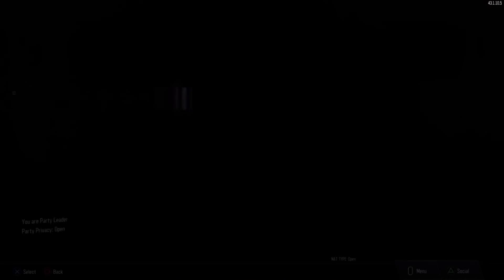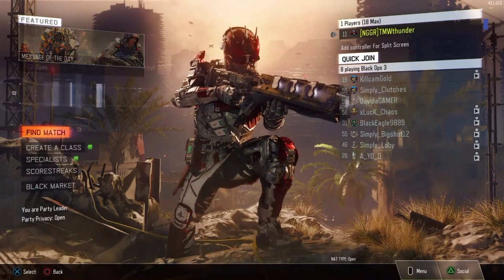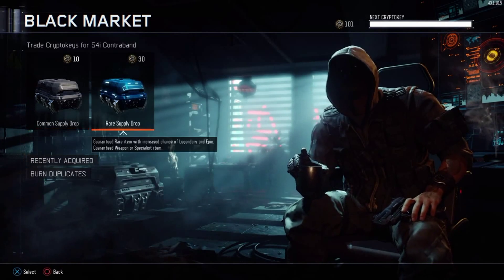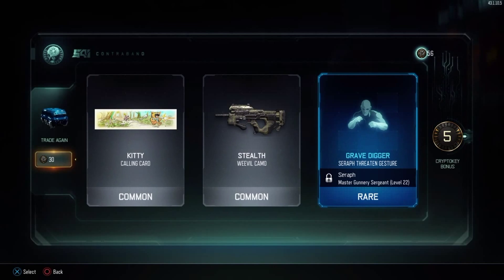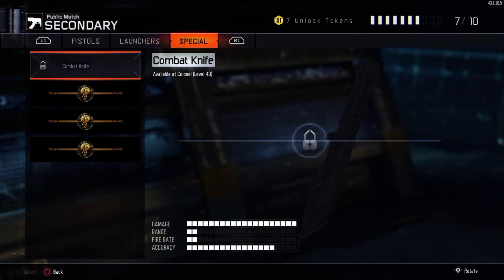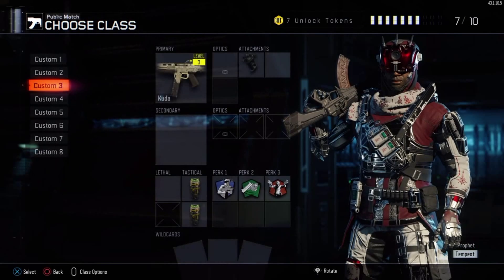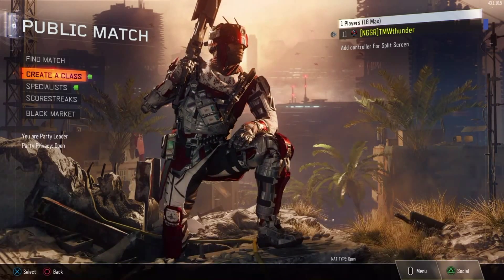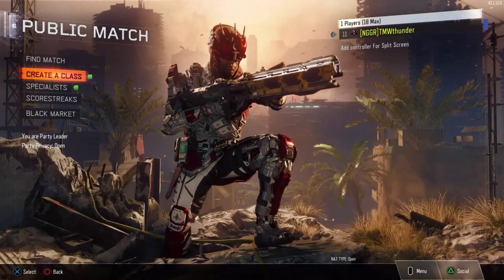HUGE UPDATE- New Weapons, CoD Points, Supply Drops, and More!-Call of Duty: Black Ops 3 Gameplay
I Show you all the new updates to bo3 Multiplayer!